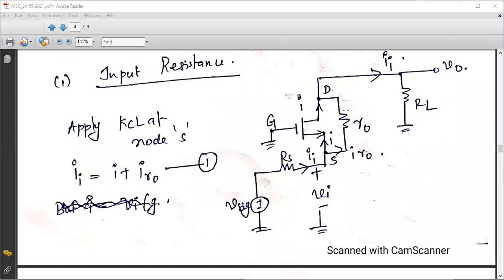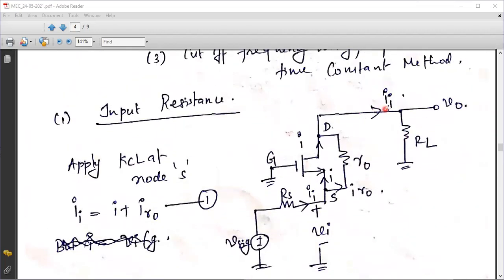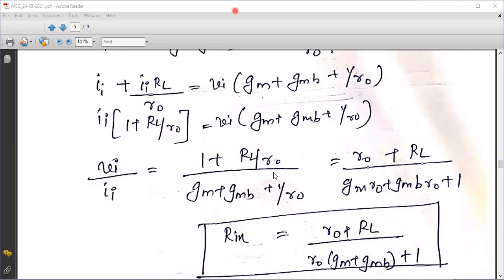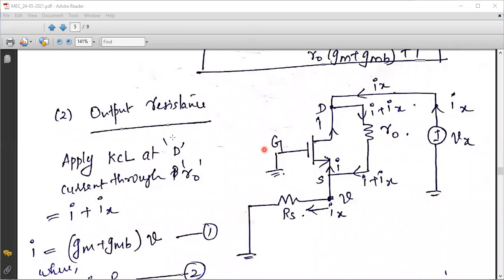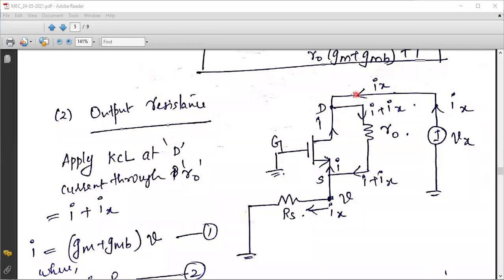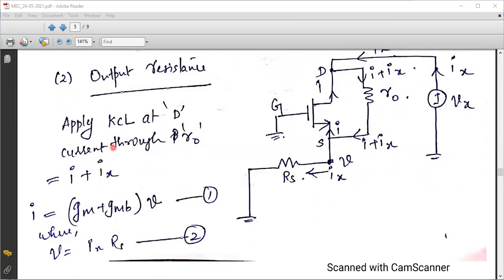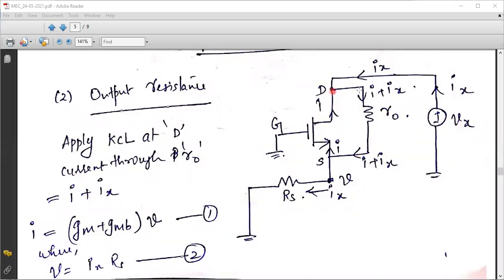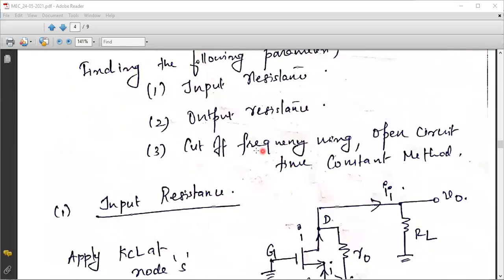Microelectronic Circuits- CG Amplifier with active load; Class 27 Part 2